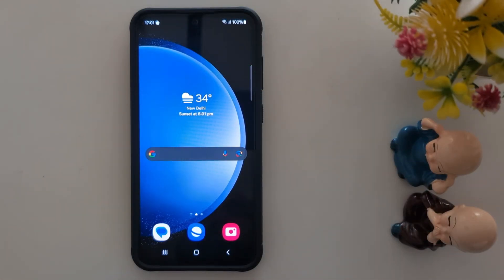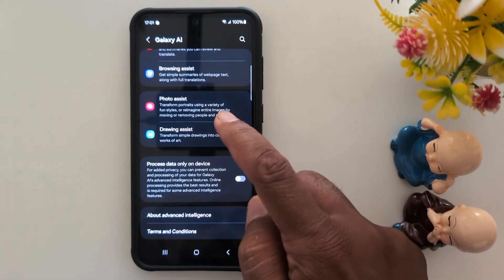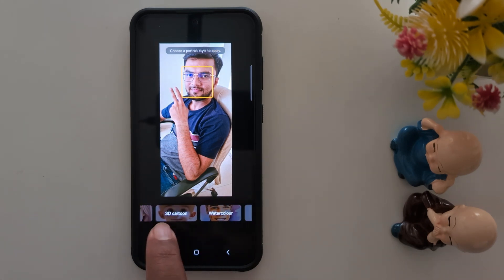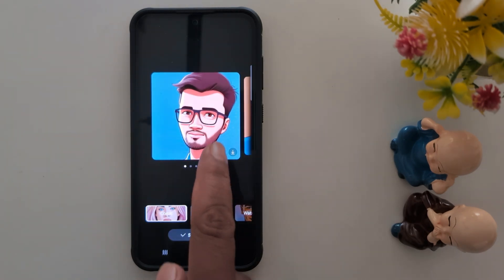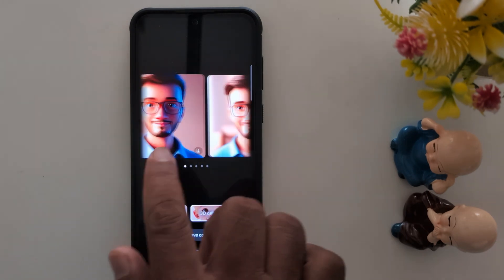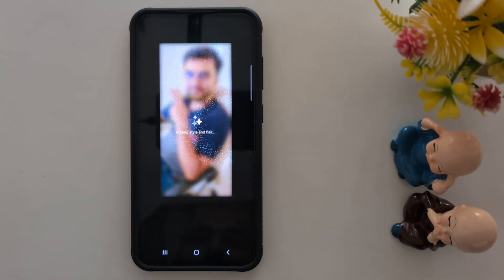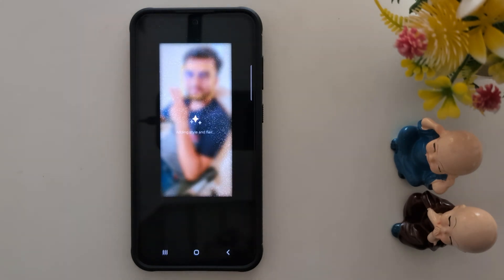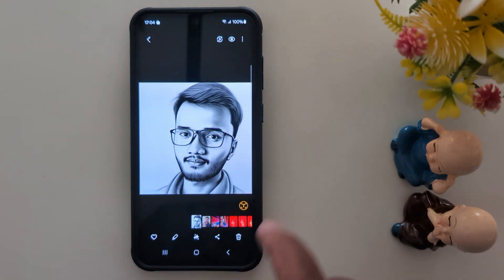How to Use Portrait Studio in Samsung S24 FE and S23 FE | Comic, 3D Cartoon, Watercolor, Sketch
How to Use Portrait Studio in Samsung S24 FE and S23 FE 5G. You can use your own photo to automatically generate AI wallpaper for different categories like Comic, 3D Cartoon, Watercolor, Sketch using Galaxy AI to your latest Samsung One UI 6.1.1 devices.

More Queries:
How to Use Portrait Studio in Samsung S24 FE
How to Use Portrait Studio in Samsung Galaxy S24 FE
How to Use Portrait Studio in Samsung S23 FE
Samsung Galaxy S24 FE Portrait Studio
Galaxy AI Portrait Studio Wallpaper
Samsung S23 FE Portrait Studio Mode
Use Portrait Studio in Samsung One UI 6.1.1
S24 FE
S23 FE
Samsung